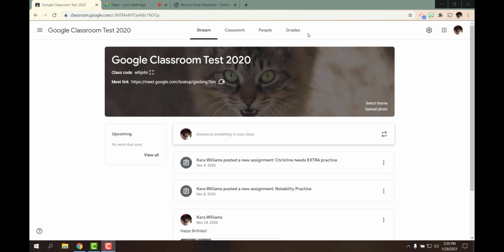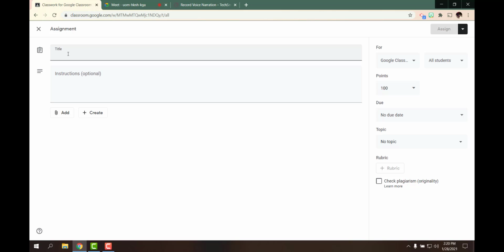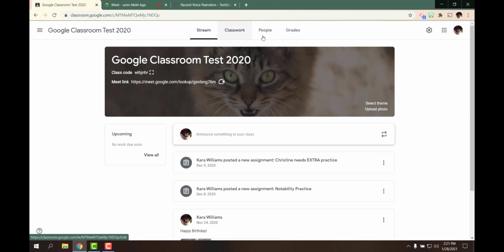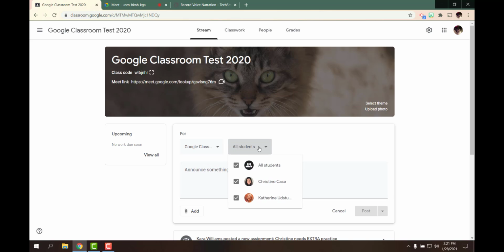Differentiating Assignments in Google Classroom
This is a District 228 Tech Tutorial showing how to assign work or announcements to only one student or a group of students.